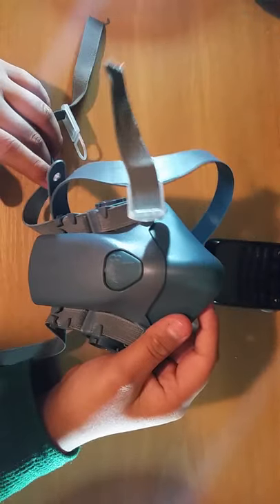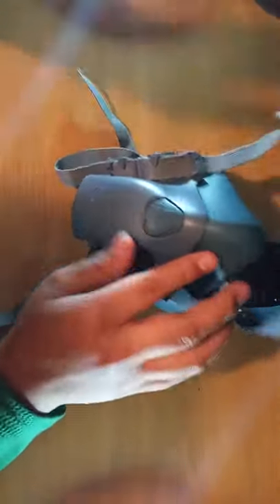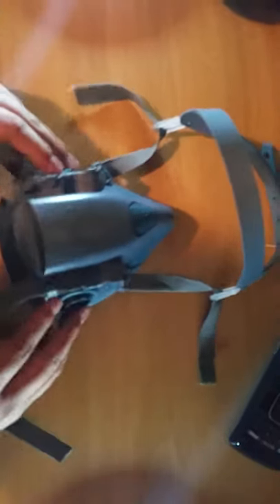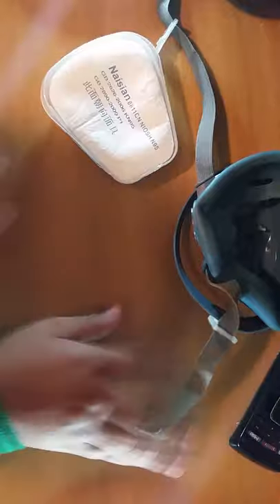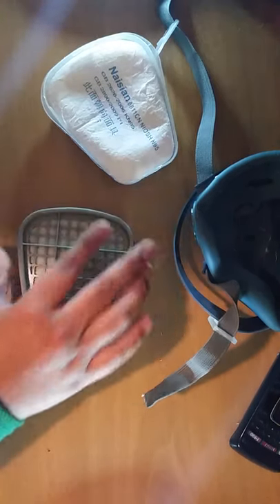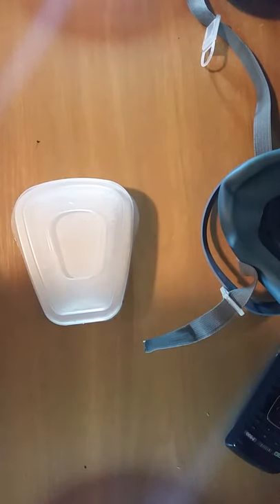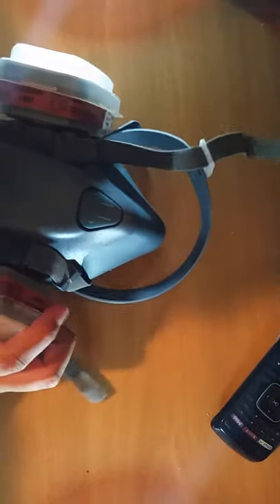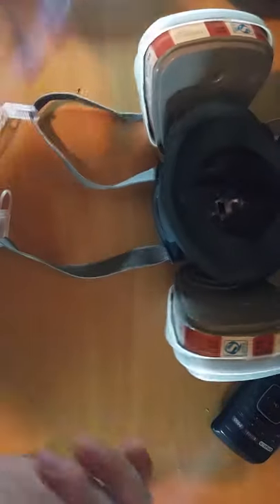Gas mask un boxing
I will never tell you were I got the gas mask